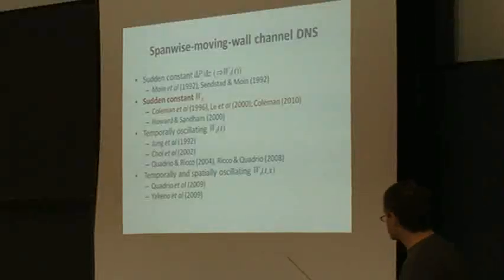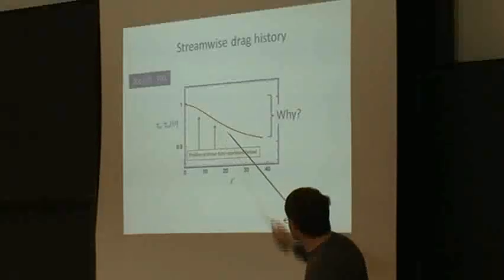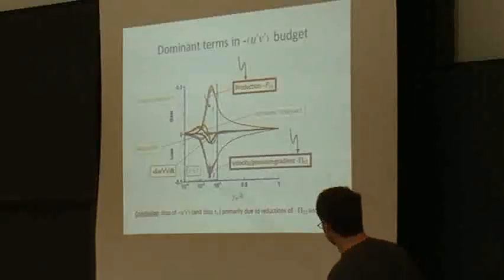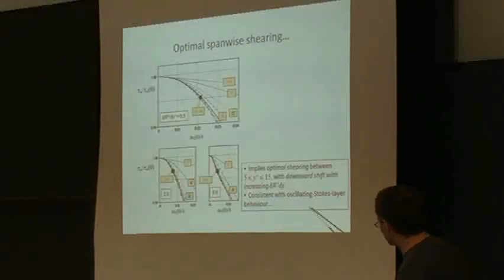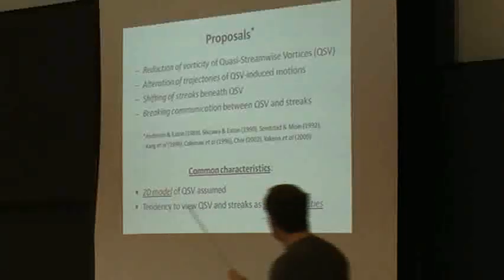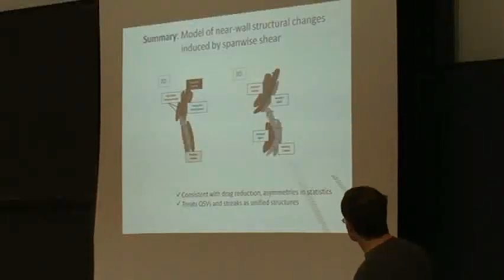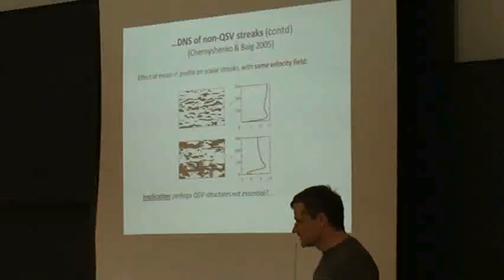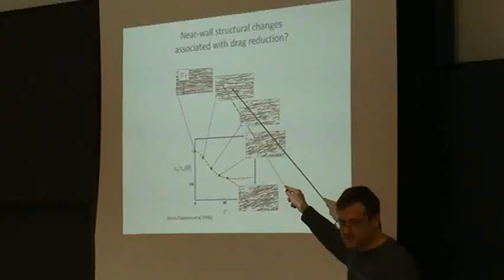2010 04 29 coleman